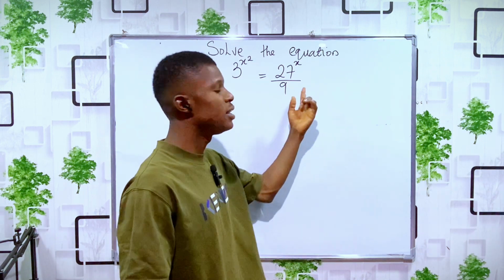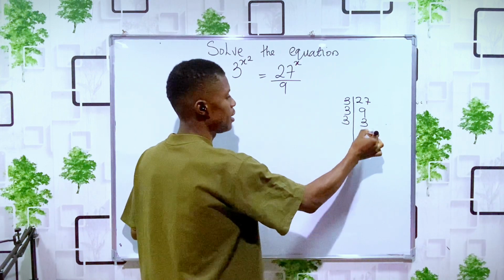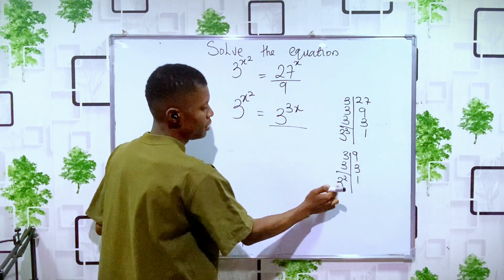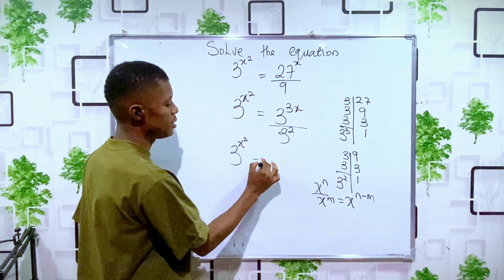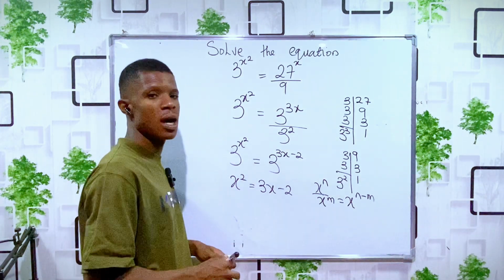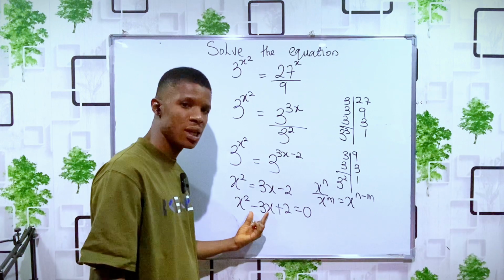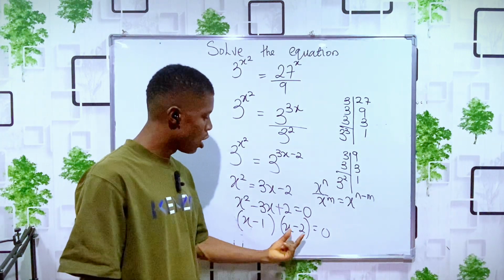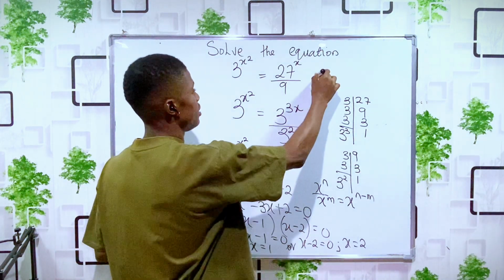Exponential equation leading to a quadratic equation.